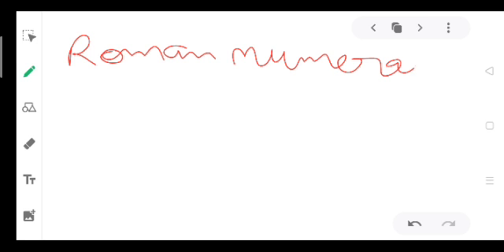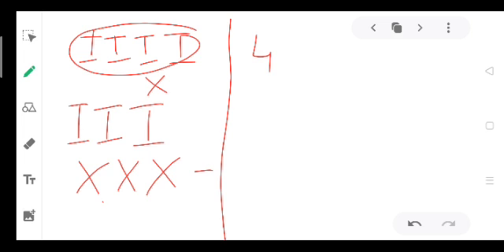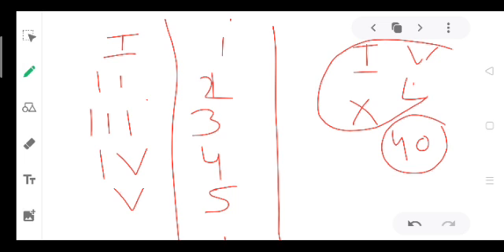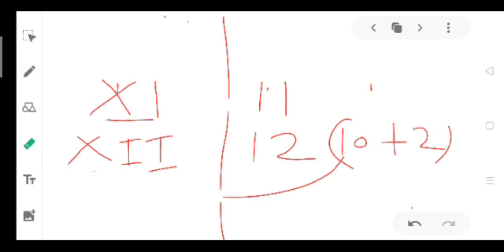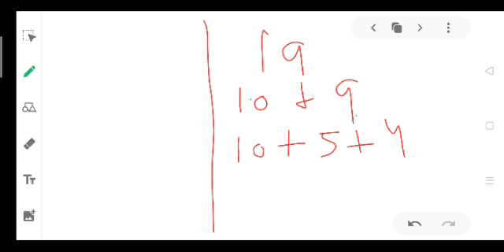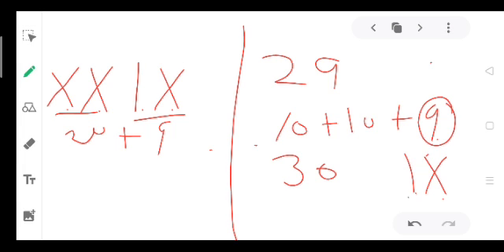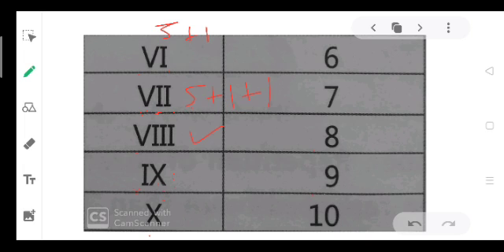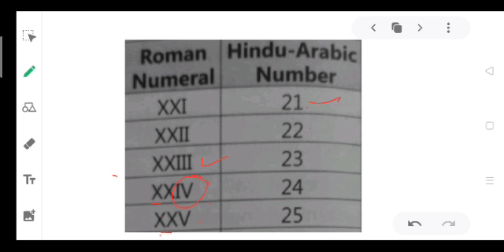Grade:-4|| maths|| ch:-1|| Roman numerals